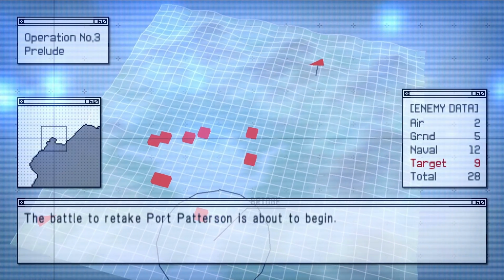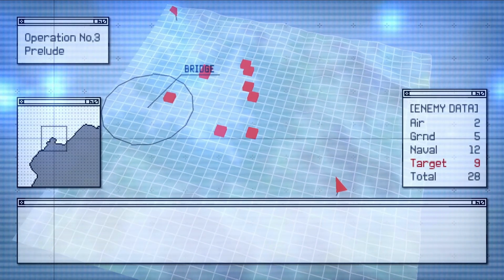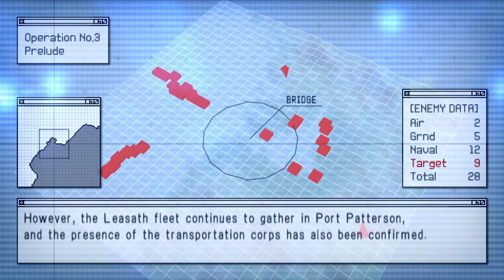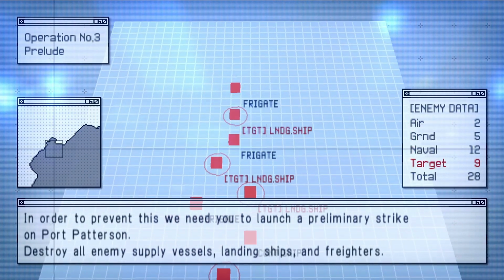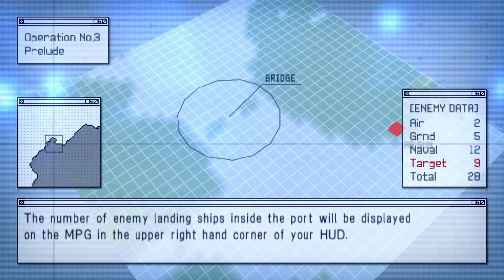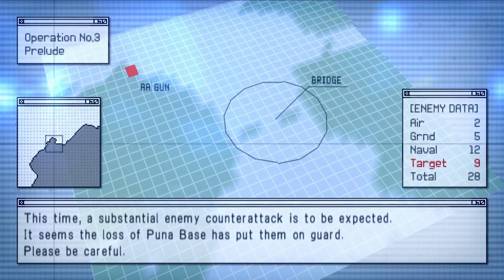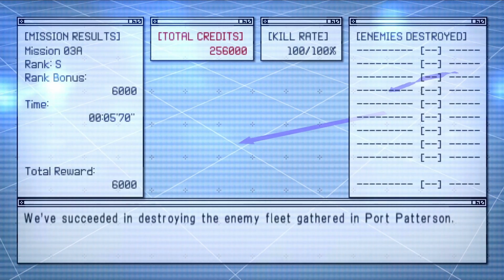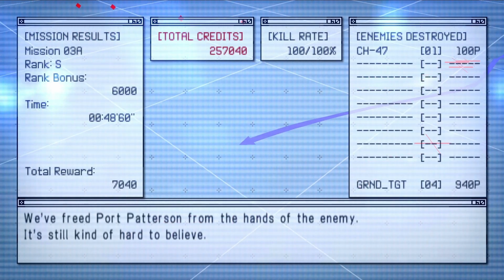Ace Combat X: Skies of Deception Playthrough | Mission 3 | Prelude.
After the loss of Puna Base to Aurelian forces, Leasath decided to send in reinforcements via shipping routes at sea. Thus, Port Patterson became a strategic hub for their operations. Aurelian planners decided the time is ripe to take it back.

Operation: ---.
Time: 1200 Hours.
Date: October 19, 2020.
Location: Port Patterson, Aurelia.